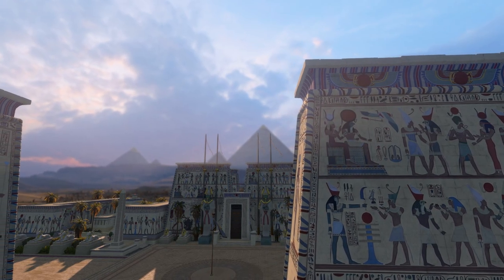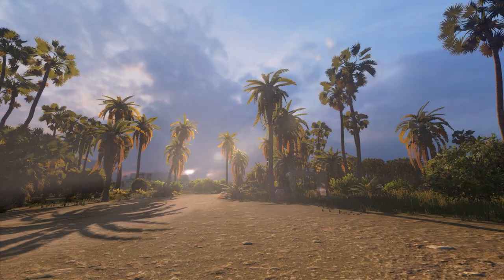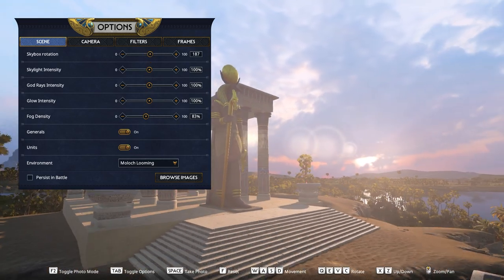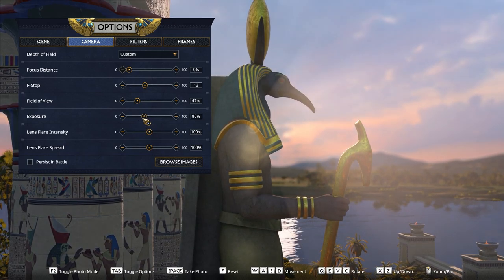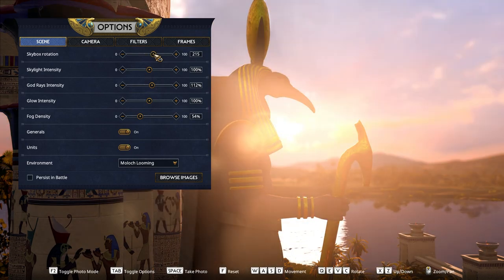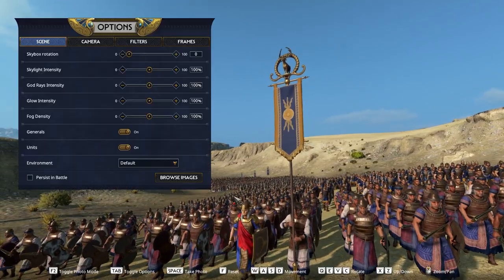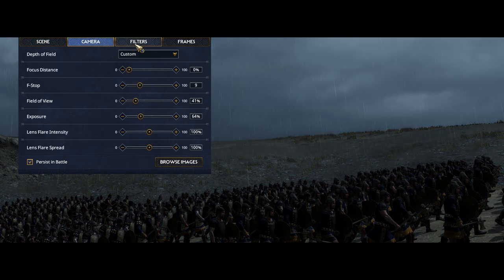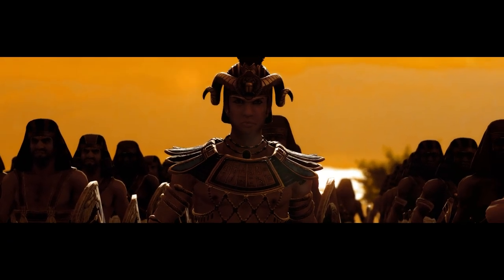Total War: PHARAOH - Photomode Overview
Get ready to explore the breathtaking beauty of ancient Egypt with Total War: PHARAOH's Photo Mode! Join us as we take you on a visual journey, allowing you to capture stunning shots just like these! 📸

Any questions?